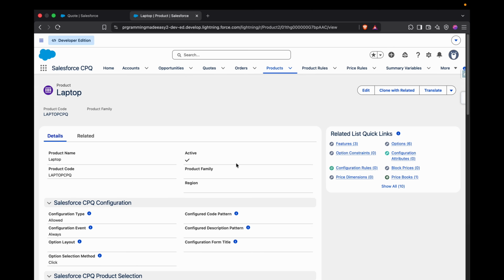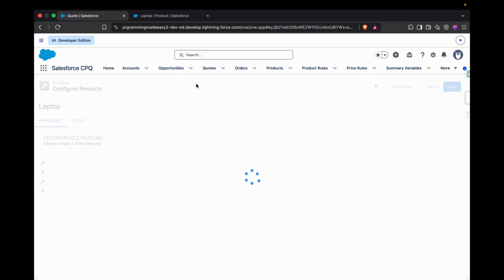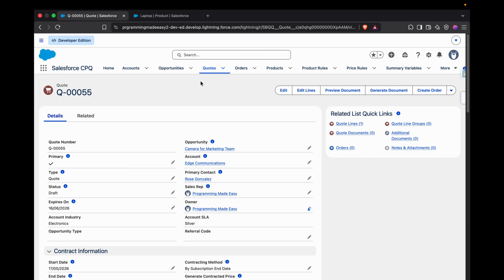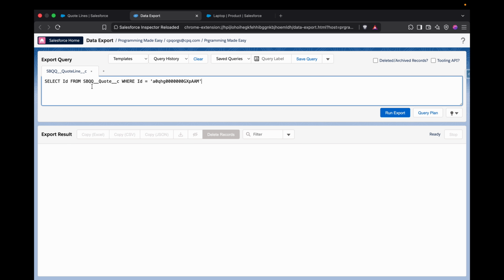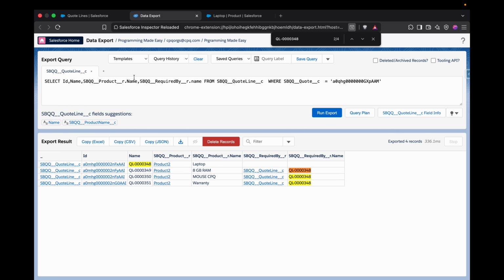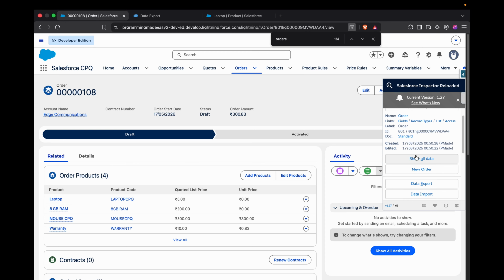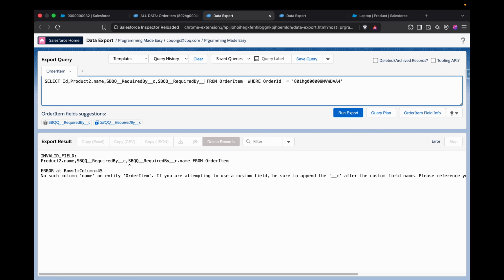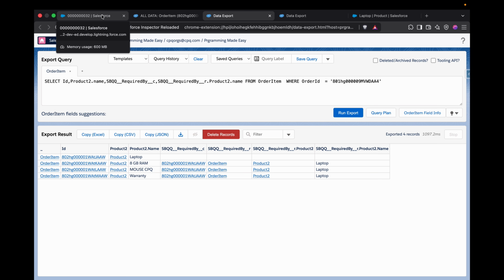Salesforce CPQ Required By Field Explained | Bundle & Downstream Configuration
Welcome to Programming Made Easy – a channel dedicated to helping developers and tech enthusiasts learn Salesforce development in a simple, practical, and easy-to-understand way.

This channel focuses on breaking down complex Salesforce concepts into simple explanations, making it easier for beginners as well as experienced developers to strengthen their knowledge and build real-world solutions on the Salesforce platform.

If you want to learn Salesforce development, improve your coding skills, understand architecture concepts, or prepare for real-world Salesforce projects, this channel is for you.
Salesforce CPQ Required By field
CPQ bundle configuration
Product Option required by
CPQ downstream products
Salesforce CPQ product rules

• Salesforce Developers
• Salesforce Administrators transitioning to development
• Software Engineers exploring Salesforce
• Students starting a career in the Salesforce ecosystem
• Experienced Salesforce professionals who want to learn advanced development patterns

On this channel, you will find practical content covering major Salesforce development topics including:

• Apex Programming – Triggers, Classes, Batch Apex, Queueable Apex, Future Methods, and Async Processing
• Lightning Web Components (LWC) – Component development, real-world examples, and best practices
• Salesforce Architecture Concepts – Design patterns, scalable architecture, and system design
• Salesforce Integration – REST API, SOAP API, Bulk API, platform events, and integration patterns
• Salesforce Security & Sharing – Profiles, Permission Sets, Sharing Rules, and security best practices
• Experience Cloud Development – Building portals and digital experiences
• Service Cloud Implementations – Omni-Channel, case management, automation
• Salesforce Projects – Real-world projects to help you gain hands-on experience
• Salesforce Interview Preparation – Scenario-based questions and explanations
• Advanced Salesforce Concepts – Governor limits, performance optimization, and enterprise design strategies

Why Programming Made Easy

The goal of this channel is simple:

Make Salesforce development easy to understand.

Instead of complex theory, the focus is on:
• Real-world scenarios
• Practical explanations
• Simple examples
• Developer-focused learning

Whether you are starting your Salesforce journey or aiming to become an advanced Salesforce developer, this channel will help you build strong technical foundations and practical skills.

Salesforce Developer
Salesforce Apex Tutorial
Lightning Web Components Tutorial
Salesforce Integration
Salesforce Architecture
Salesforce Async Apex
Salesforce Interview Questions
Salesforce Development Projects
Salesforce Coding
Learn Salesforce Development